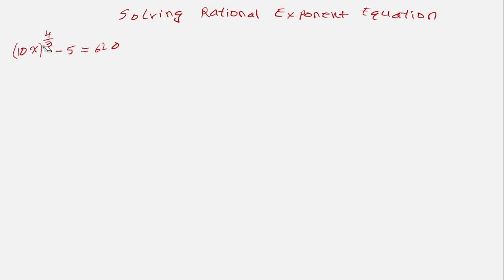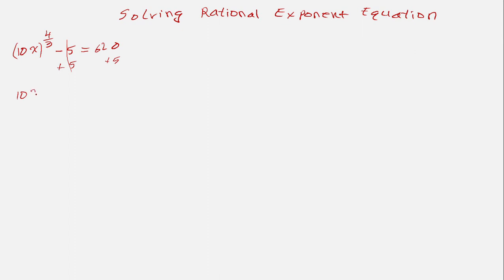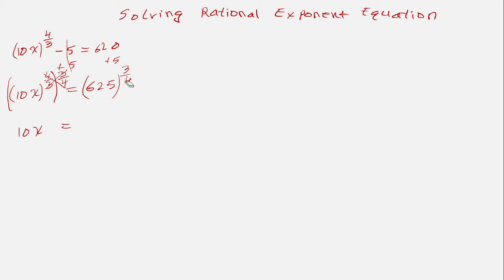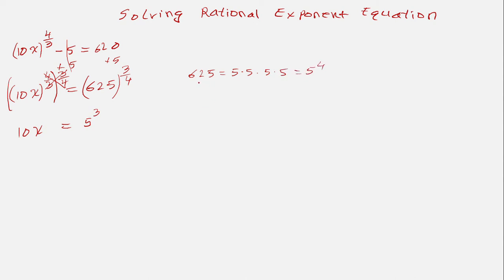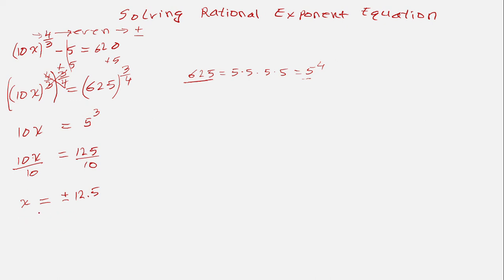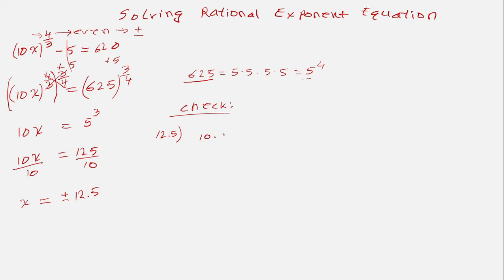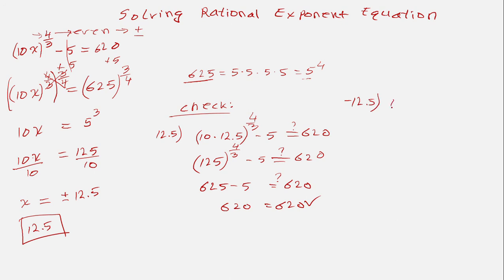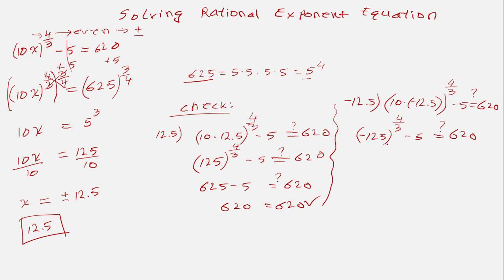Solving Rational Exponent Equation #1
How to solve an equation that has an exponent which is a rational number.